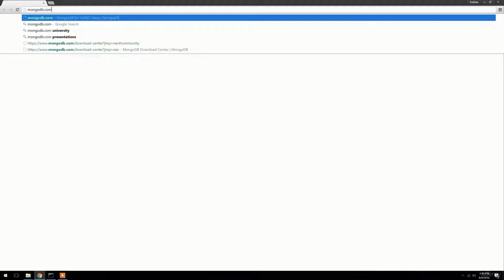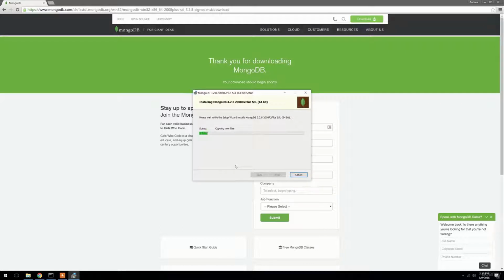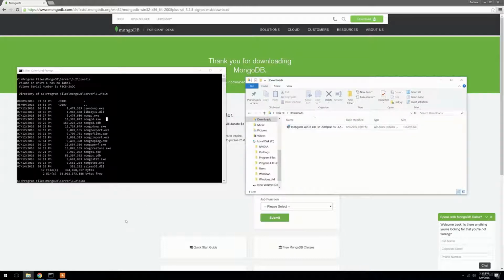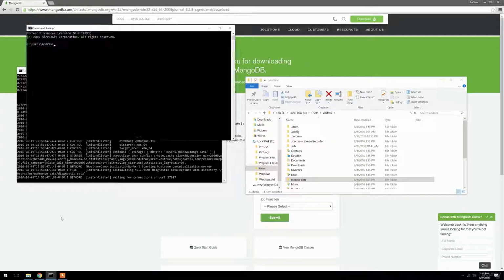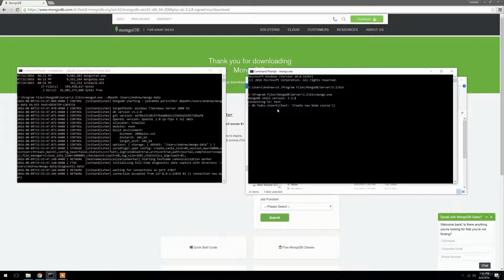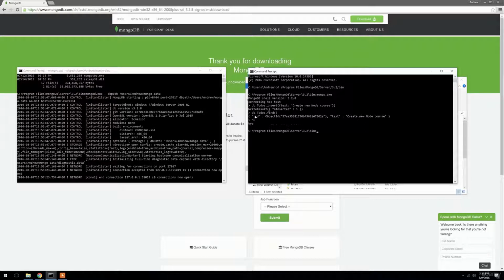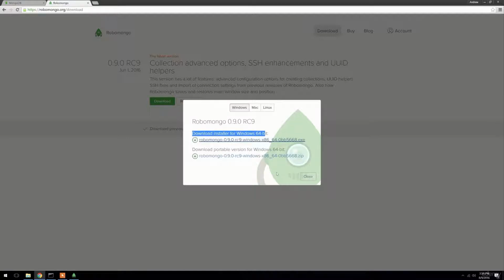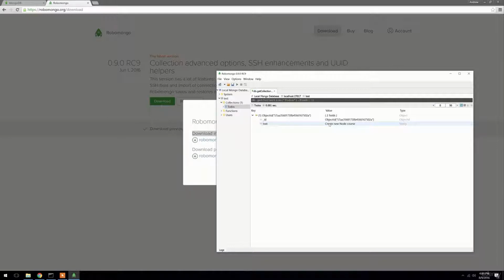3 Installing MongoDB and Robomongo Windows